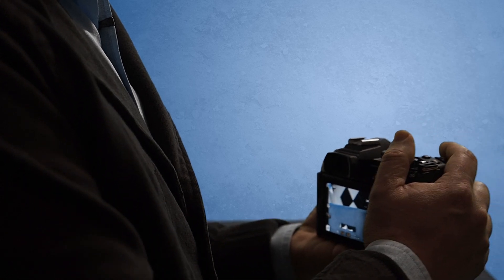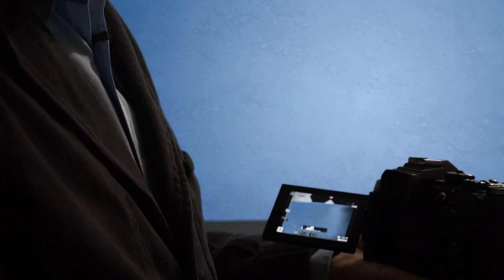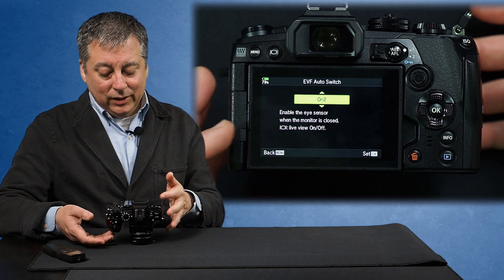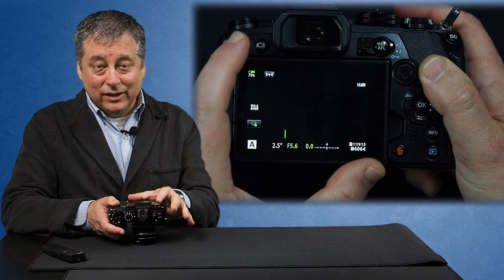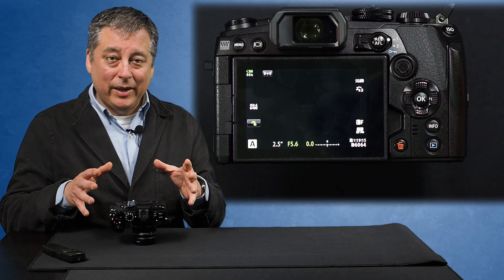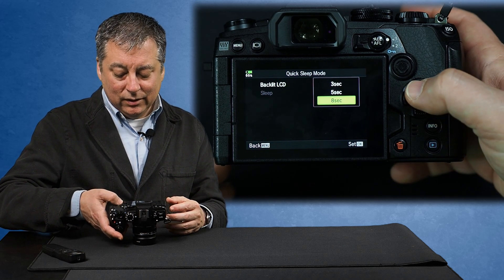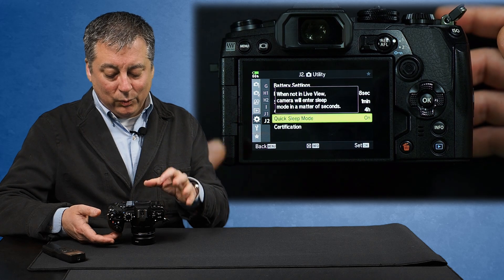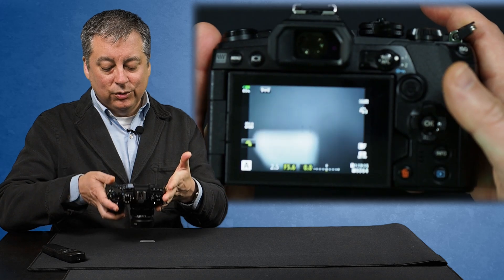Olympus E-M1 Mark III: What is EVF On2 & How to Extend Battery Life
Olympus OM-D E-M1 Mark III Tutorial: What is the difference between EVF On1 and On2? Also a bonus tip on how to extend your battery life!

My eBay Link*: